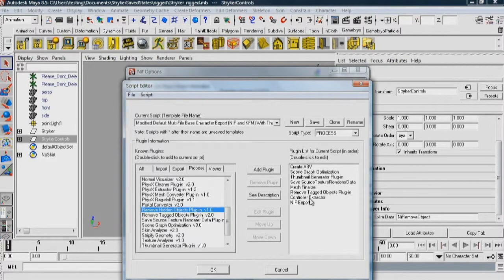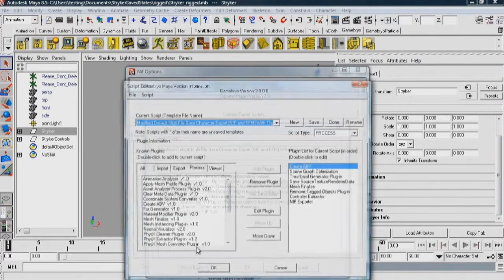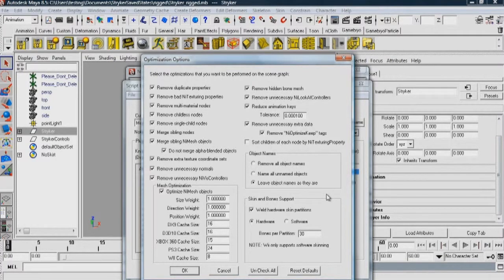Rigging For Gamebryo In Maya - Part 2